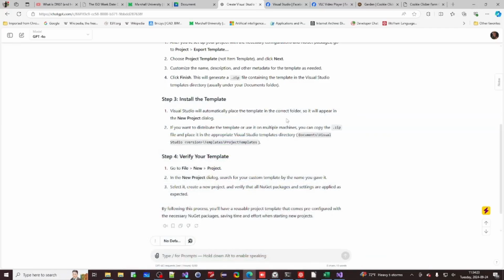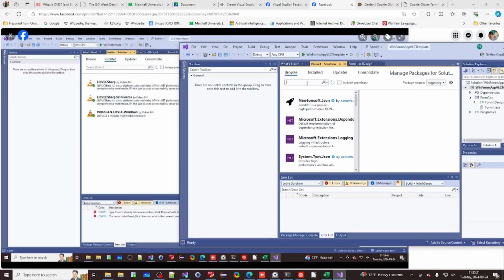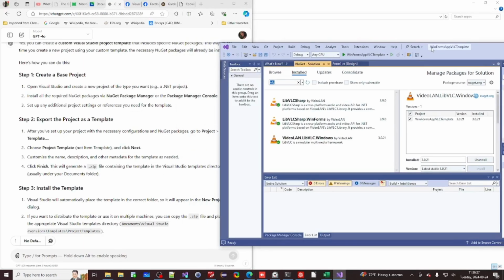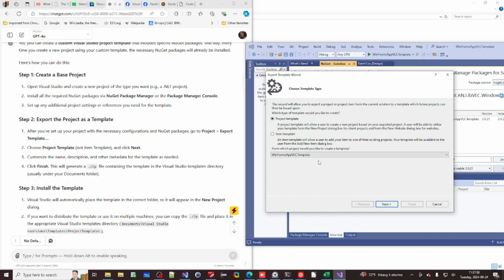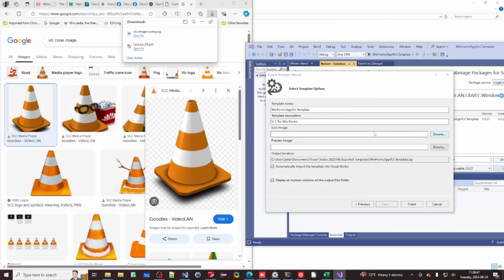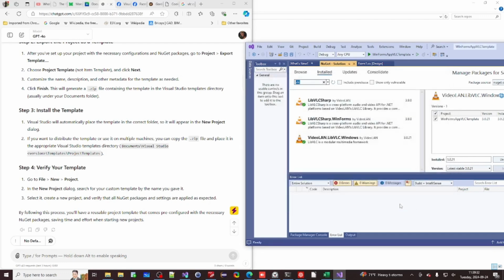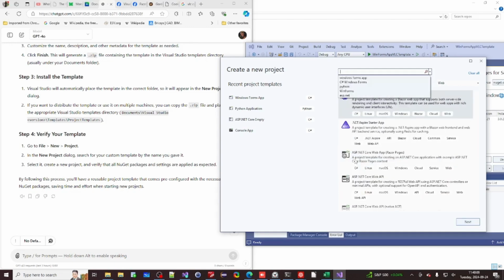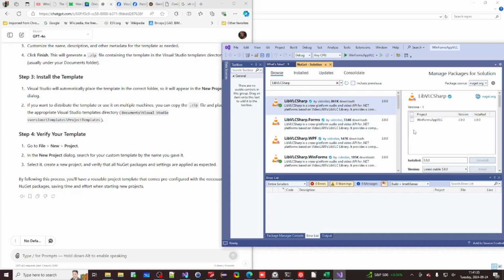how to create a template in Visual Studio for VLC Media Player video player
I create a template in Visual Studio. I create a template where I install packages/Nuget packages for VLC media player to create a video player.